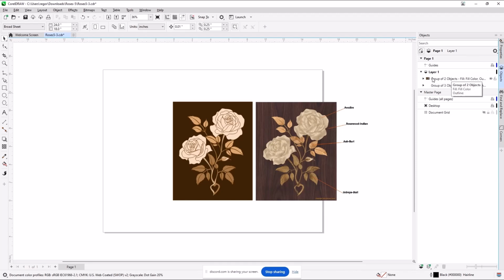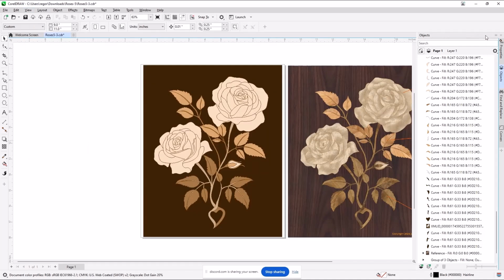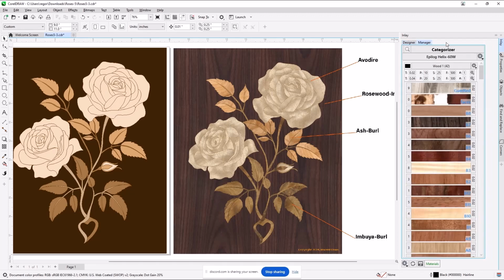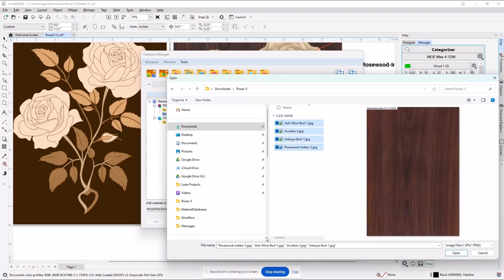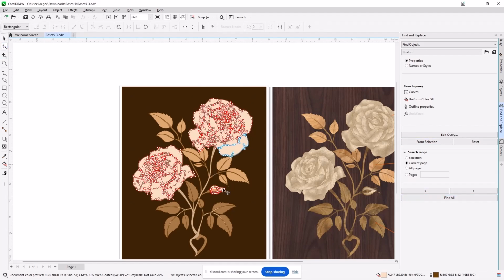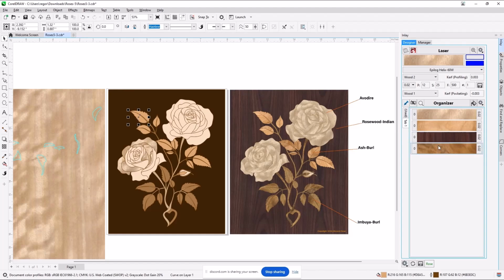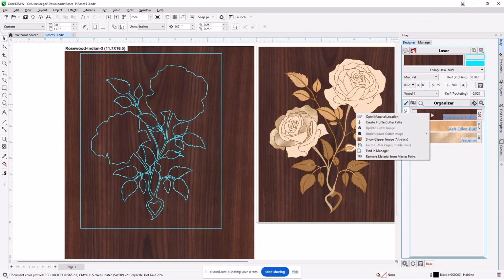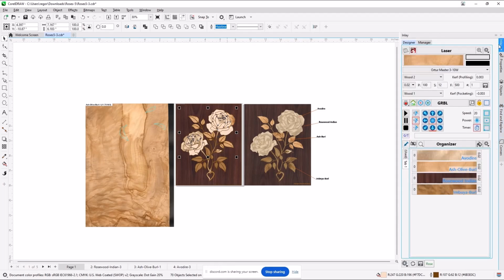Beautiful Digital Marquetry/Inlay with Lasers/CNCs - White Roses Digital Simulation How To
Roger Perry presents "How to create a simulation of the "White Roses" vector design using ImagePaint plug-in in CorelDRAW". You can download this and other free SVG files on the ImagePaint Discord Server ImagePaint plug-in is available for Adobe Illustrator and CorelDRAW